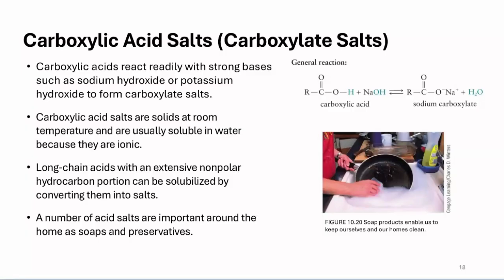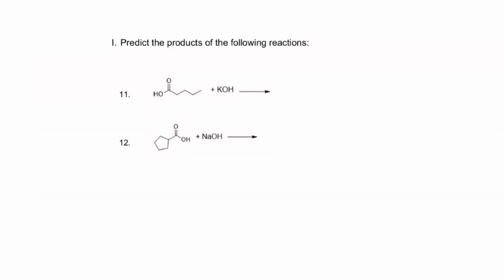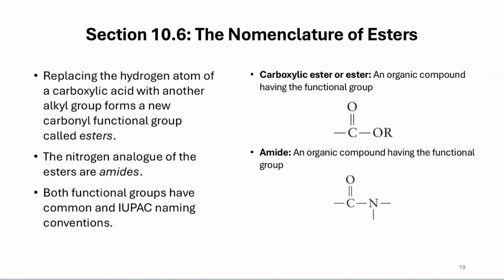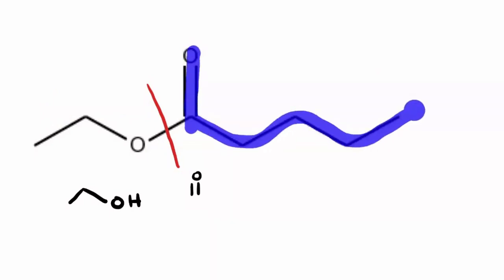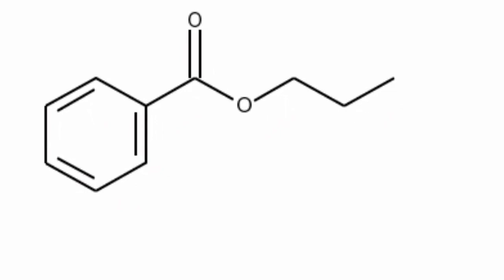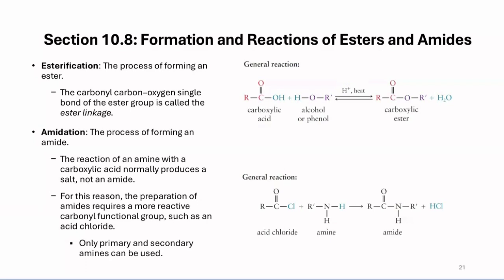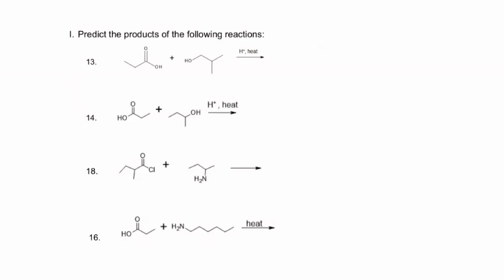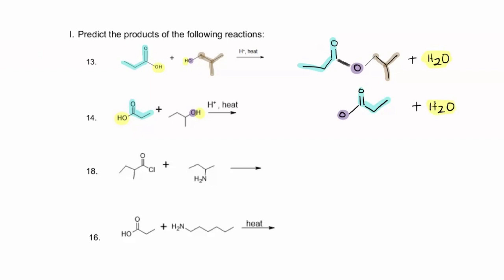General_Ochem_Biochem_CH10_V4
Dive into the dynamic world of aldehydes, ketones, carboxylic acids, esters, and amides! These lecture videos for Chapter 10 break down the structure, naming rules, physical properties, and key reactions of carbonyl-based compounds; the building blocks of biochemistry and everyday chemistry. From glucose and nail polish remover to candle wax and soap, discover how these molecules shape our world.